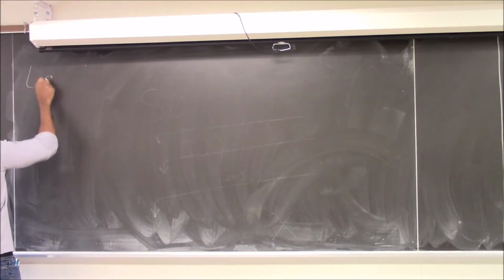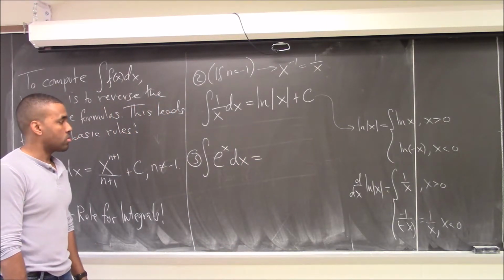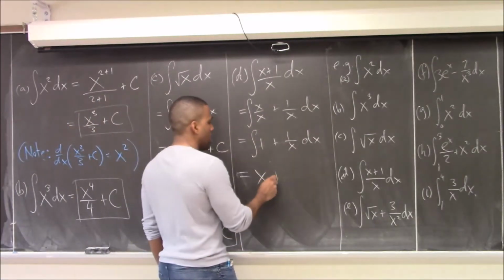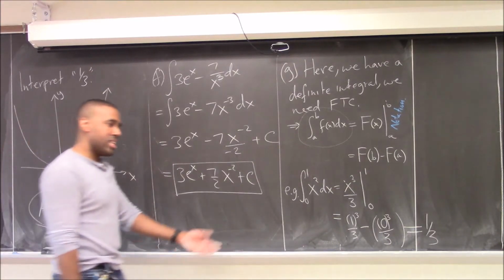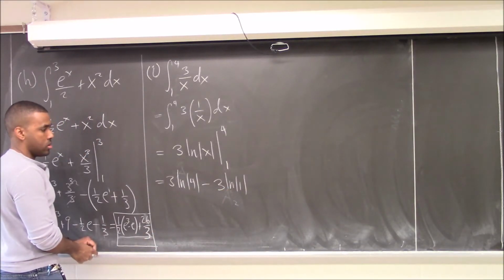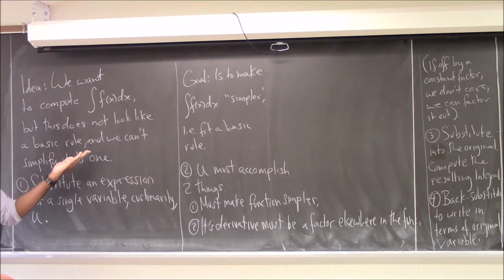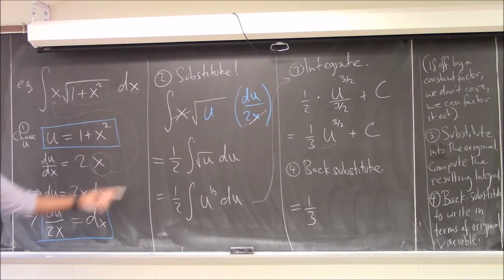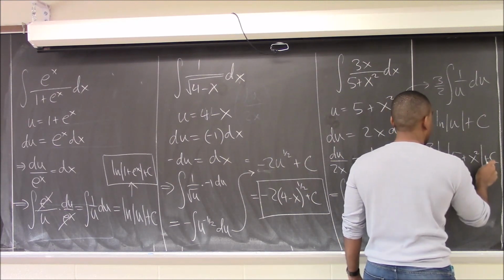Math 1203-R03 Lecture 22 - Computing Integrals and the Substitution Method